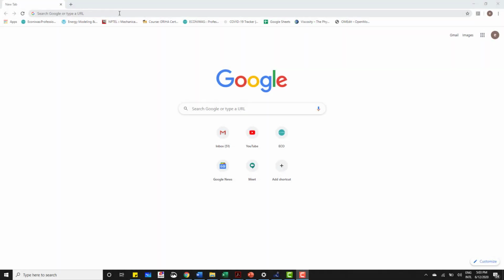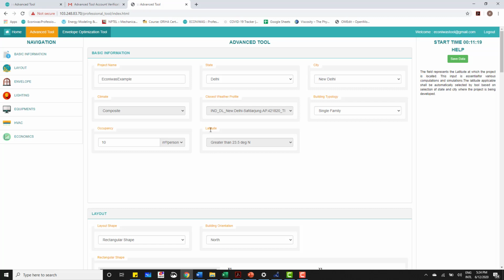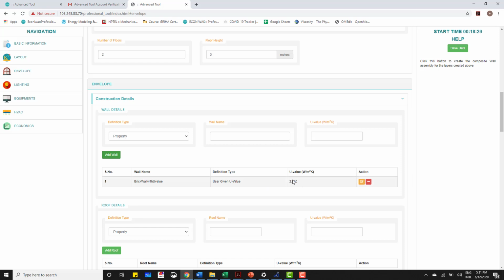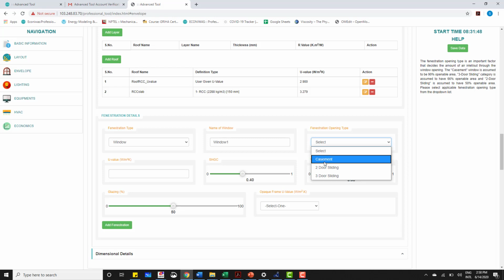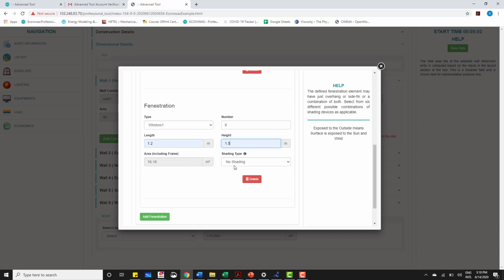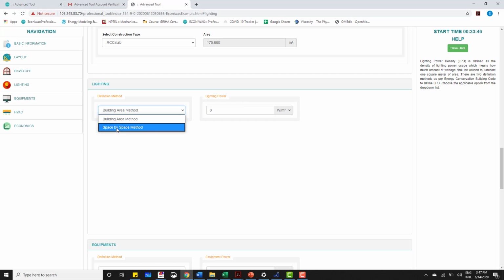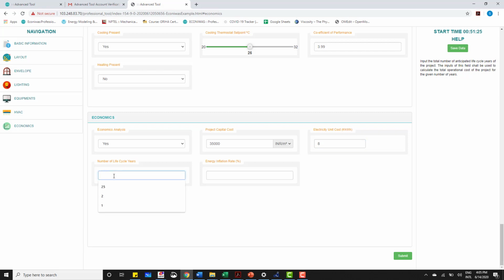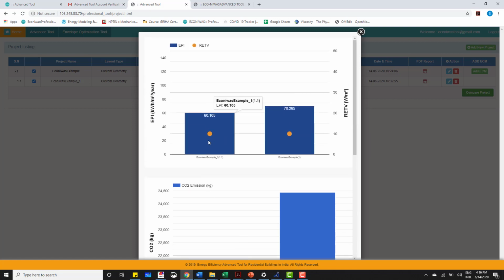Quick Web Based Energy Simulations for Preliminary Design Decisions – Residential Buildings in India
Still wondering the best energy efficient design idea for your home, use this tool to perform a quick design analysis for your project which is based on real energy simulations. It provides hassle free, comprehensive results with minimalistic design input!
The presentation is a part of BEE-GIZ funded work (please for more details).
The ECONIWAS Advanced tool is a simulation based evaluation platform that has been designed to assist the Architects, Engineers, MEP Consultants, developers of the Indian Building Design & Construction Industry in understanding and evaluating the design features of the residential projects on account of their energy, environmental and economic performance. It has family of options for various building design parameters such as Building Geometry, Envelope, Lighting, Equipment, HVAC and Economics, which actively or passively affect the end use energy in the building. The user can play with these customizable options and come up with the best possible selection of parameters to make the building design optimized in terms of economics as well as energy performance.